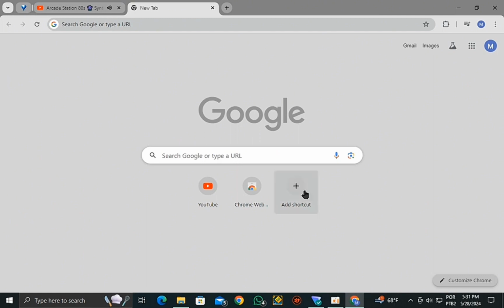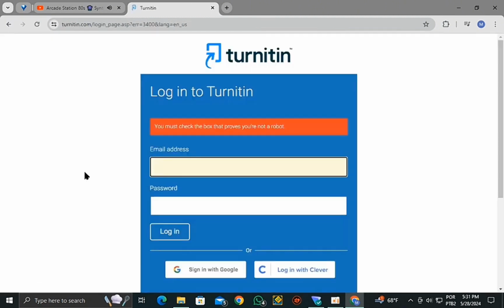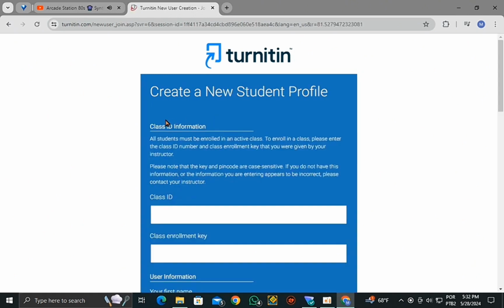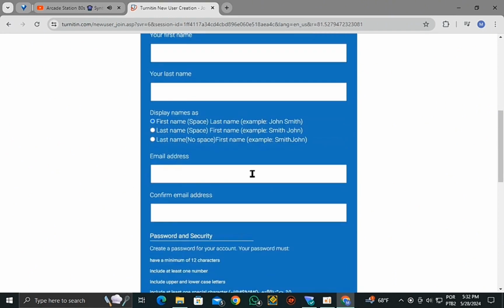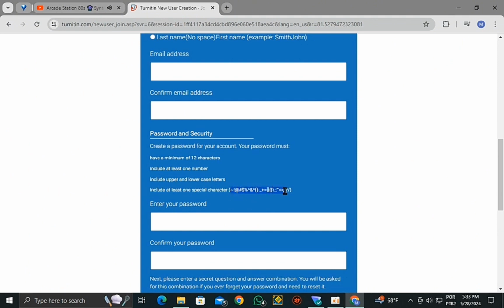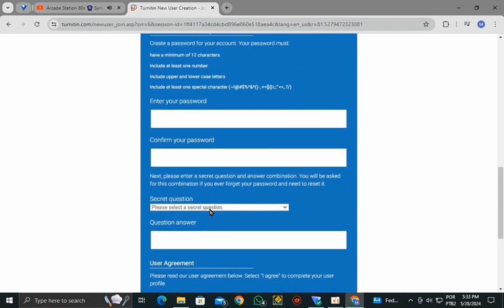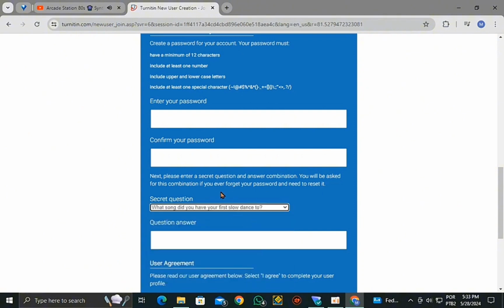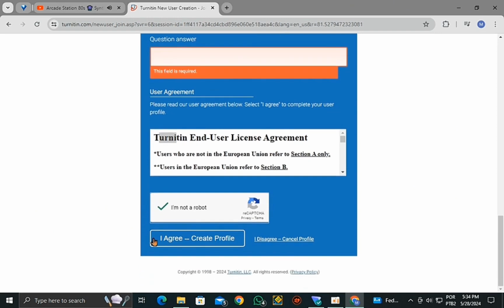How to CREATE an ACCOUNT on TURNITIN para ESTUDANTE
In this video I teach how to create a Turnitin account for students.